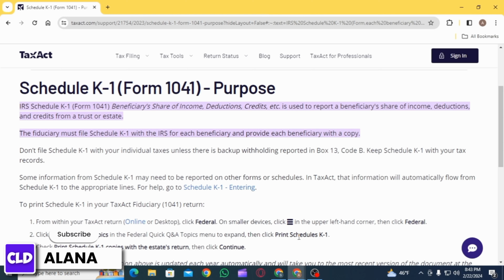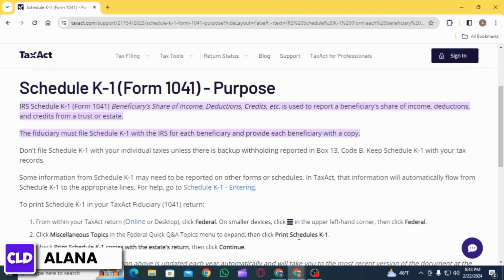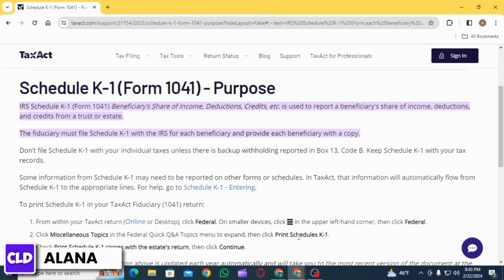What Is A Schedule K-1 On TaxAct 2024 | Schedule K-1 Instructions (FULL GUIDE)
Tutorial On What Is A Schedule K-1 On TaxAct 2024.

Welcome to Create Login And Delete! If you're involved in a partnership, S corporation, trust, or estate, understanding Schedule K-1 is crucial for your taxes in 2024. This video provides a comprehensive guide on what Schedule K-1 is in TaxAct and how it affects your personal taxes.

In this tutorial, we’ll delve into:

What Is A Schedule K-1 On TaxAct 2024: We'll start by explaining what Schedule K-1 is and its importance in TaxAct for the 2024 tax year. This includes understanding its role in reporting your share of a business’s income, deductions, and credits. (0:00 - 0:30)

Schedule K-1 Instructions: A detailed walkthrough on how to fill out and understand Schedule K-1 on TaxAct. Learn about the essential information required and how to accurately report it on your tax return. (0:31 - 1:00)

How Does a K1 Affect My Personal Taxes: Insights into how the information from a Schedule K-1 impacts your personal tax situation. Understand the implications on your tax liability and what you need to consider when filing your personal taxes. (1:01 - 1:30)

🔗 Have questions about Schedule K-1 or need further assistance with your TaxAct filings?

📱 Timestamps:

0:00 - Introduction to Schedule K-1 on TaxAct
0:30 - Instructions for Filling Out Schedule K-1
1:00 - Impact of K-1 on Personal Taxes